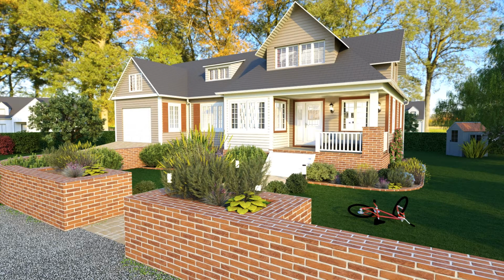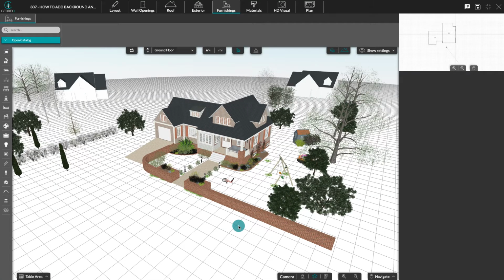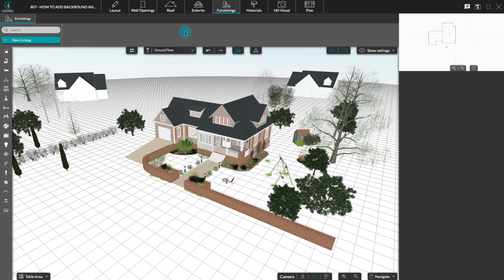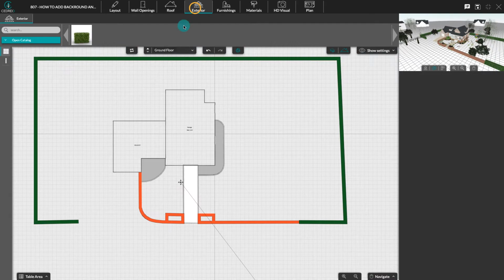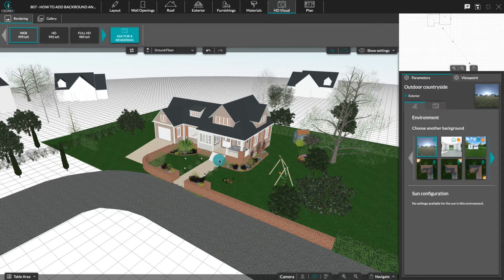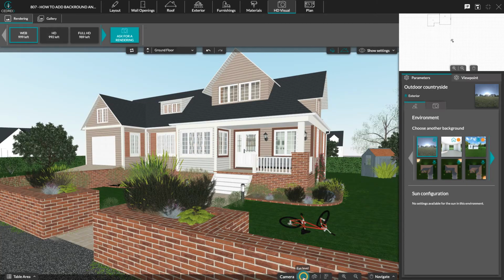[Cedreo Tutorial] How to Add Backround and Foreground Objects to Complete Your Rendering?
Perfect your renders by framing and arranging your exteriors and give yourself every chance to impress your customers.
Discover a few 3D renderings from some of our clients in our gallery